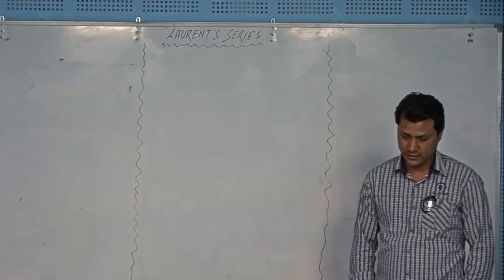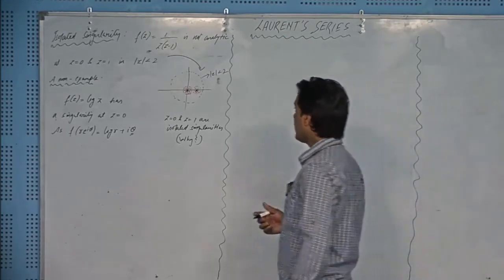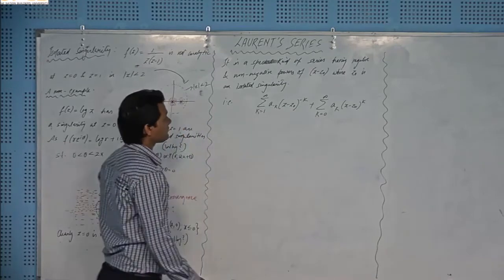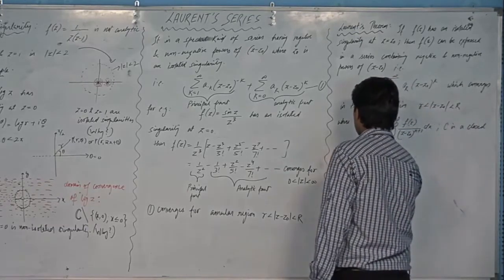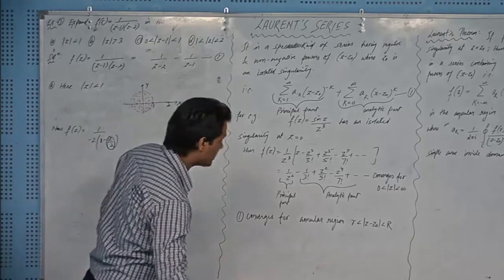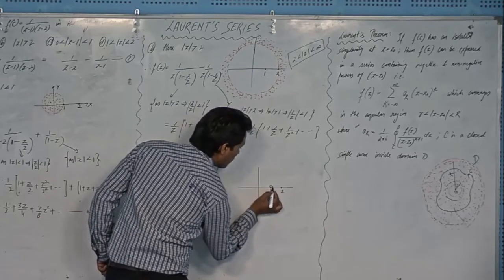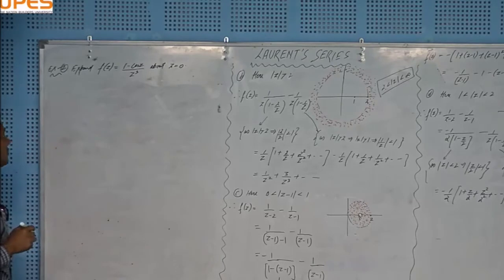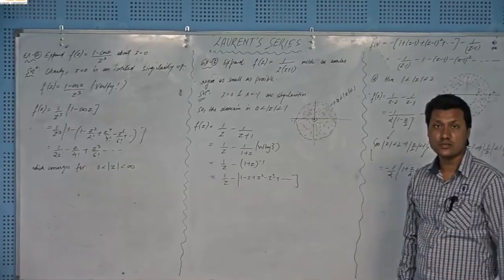Complex Analysis||Laurent's Series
This video helps students to understand the concept of Laurent's series around an isolated singularity with the help of theory and examples.